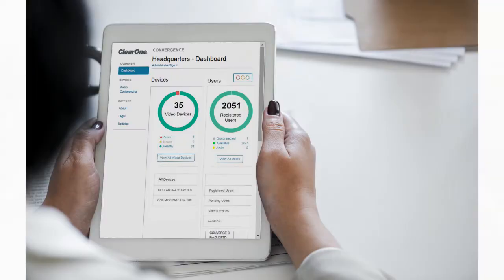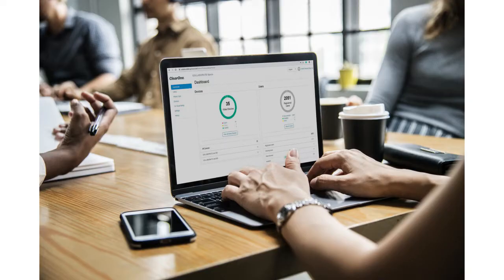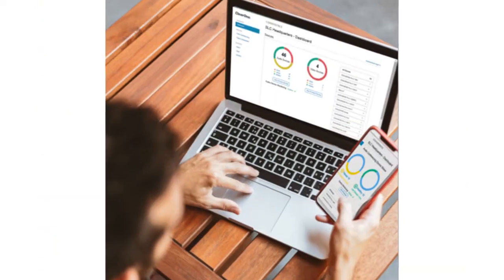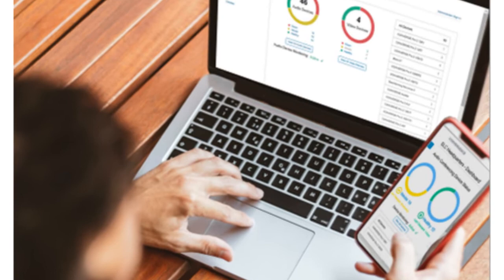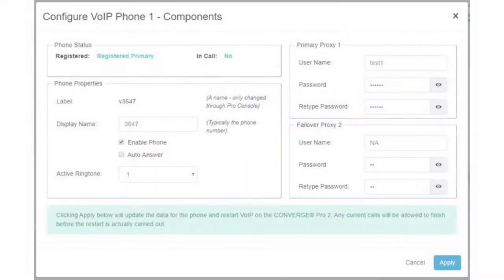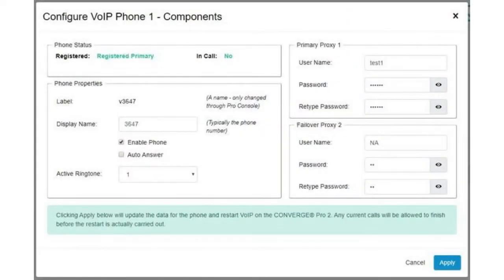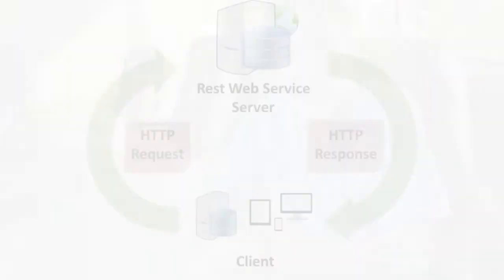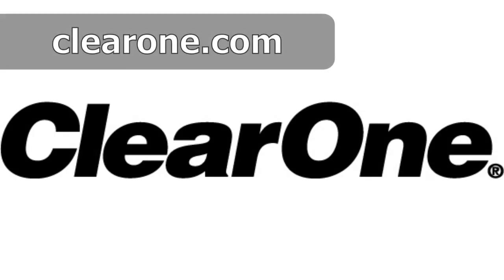ClearOne CONVERGENCE AV Network Manager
CONVERGENCE software is a unified AV network management platform to monitor, control, and audit ClearOne Pro Audio and Video products and services.

Remote real-time system access provides at-a-glance and all-inclusive dashboard views.